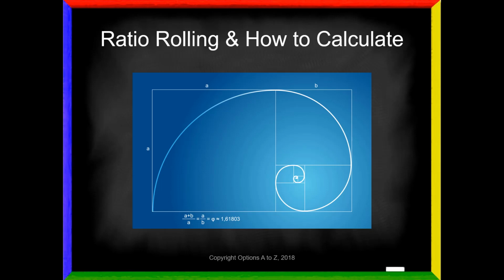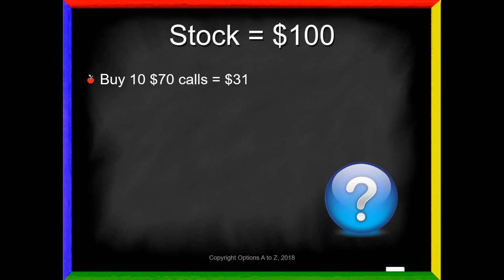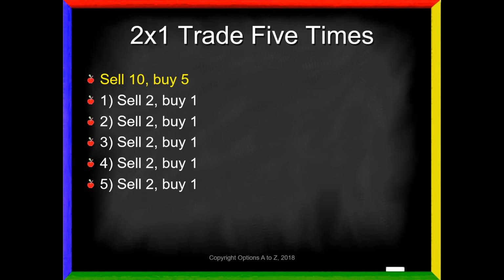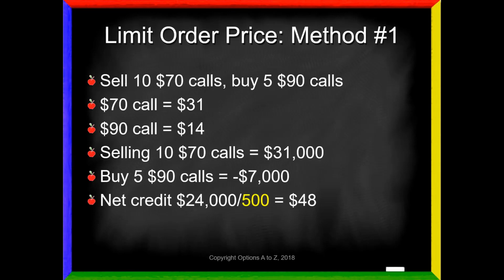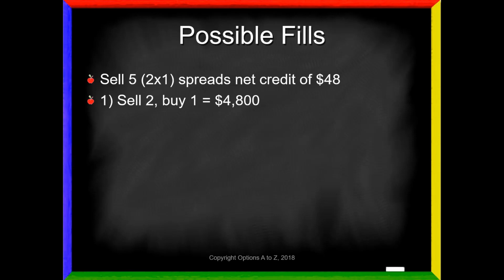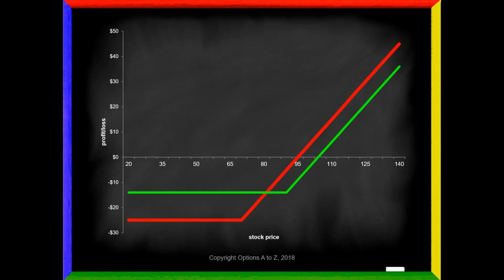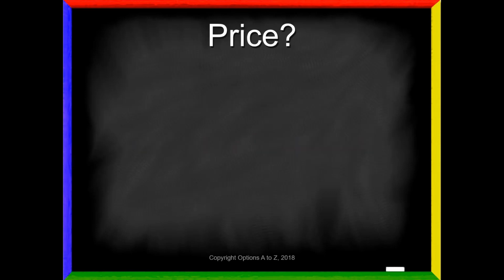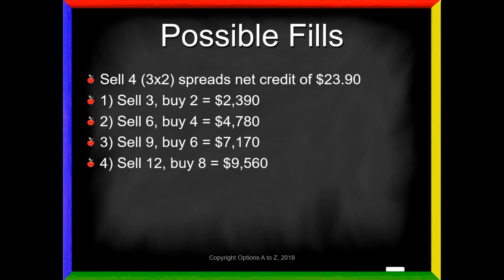Ratio Rolling & How to Calculate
In previous videos, I've shown the importance of rolling options. One of the most important and most powerful is the ratio roll. However, it can be a bit tricky for new traders to calculate the number of spreads along with the net credit. This video explains how to do it and why it's so crucial for long-term success.